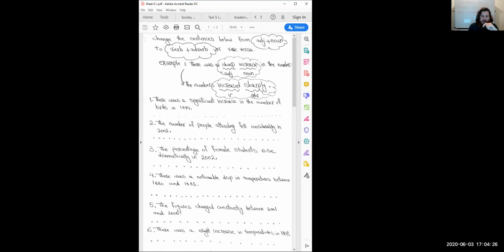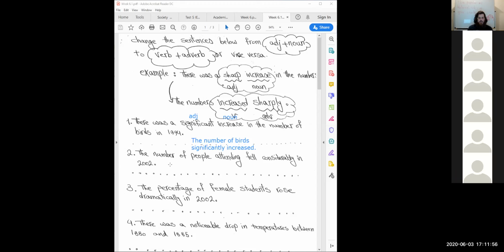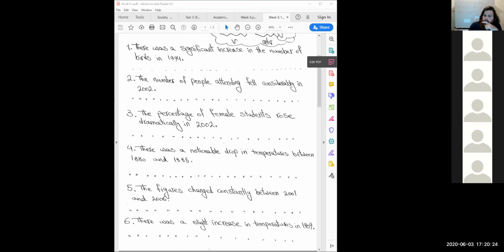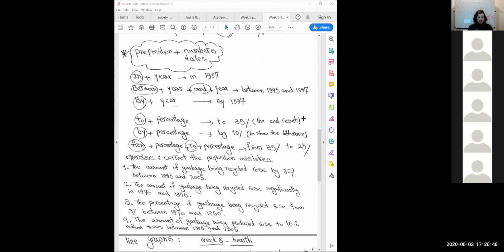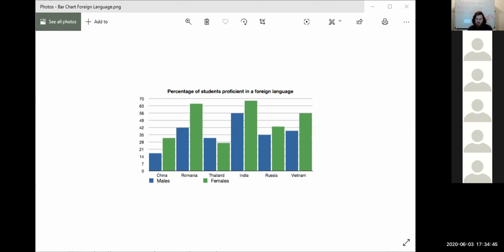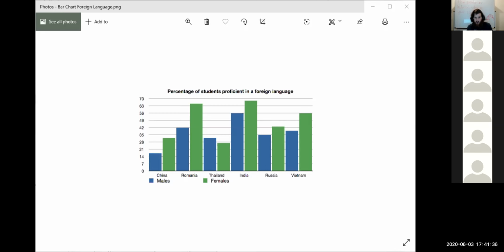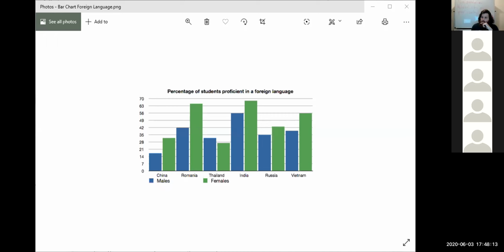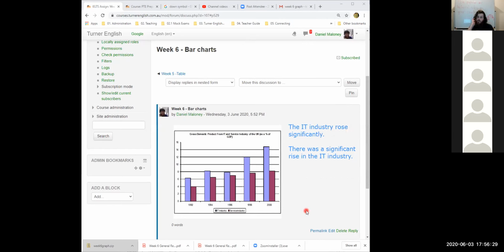IELTS Academic Writing - Task 1 Bar Graph - Grammar and vocabulary for Band 8 bar graphs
Join Mr Dan for his one hour class from start to finish, how to write about a bargraph. In this lesson you will learn

– sentence structures for paragraphs

– how to organise your ideas

And see some examples of Band 9

General English:
Beginners English: